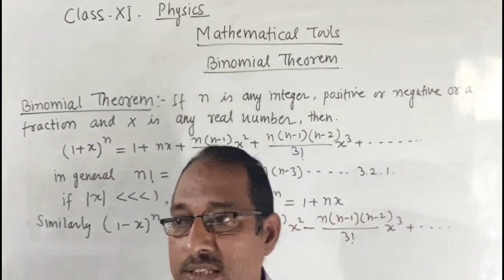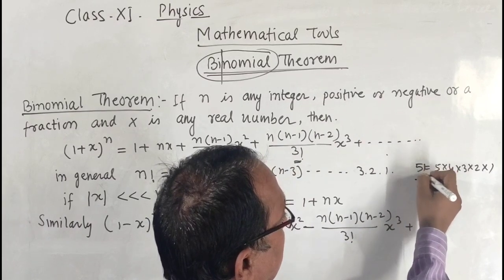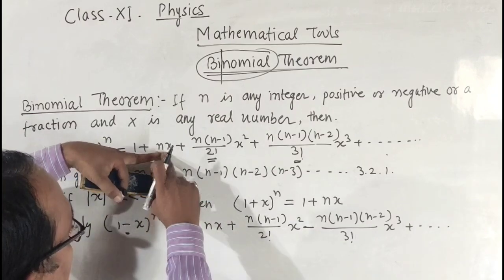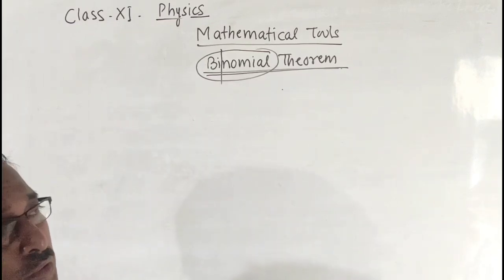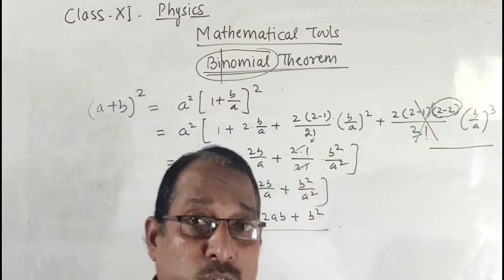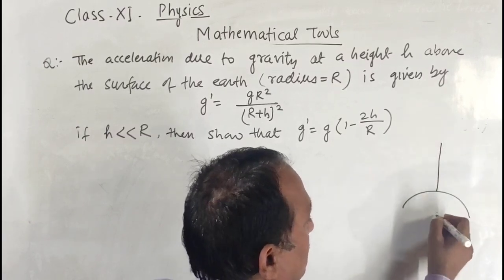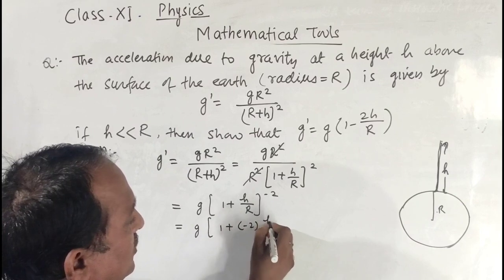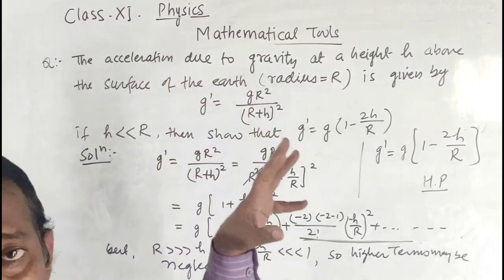MATHEMATICAL TOOLS OF PHYSICS CLASS 11 th -PART 01 - BINOMIAL THEOREM( द्विपद प्रमेंय)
presented by channel PHYSICS KE Pathshala